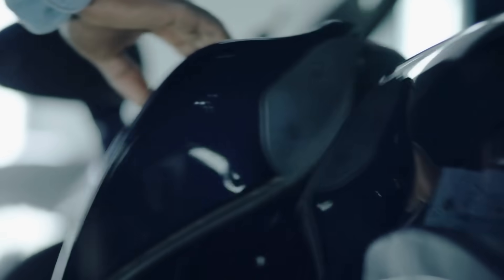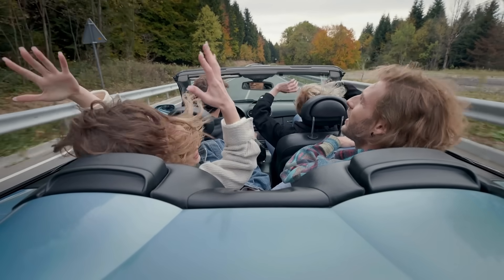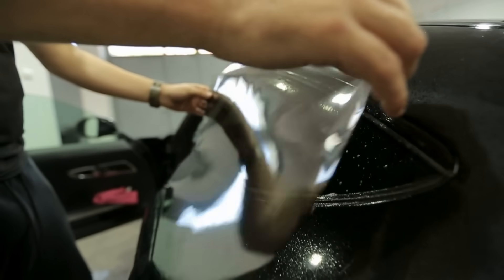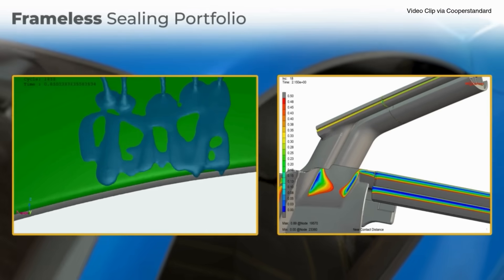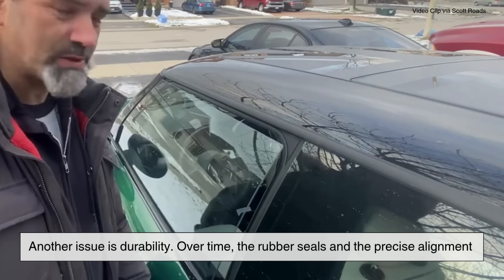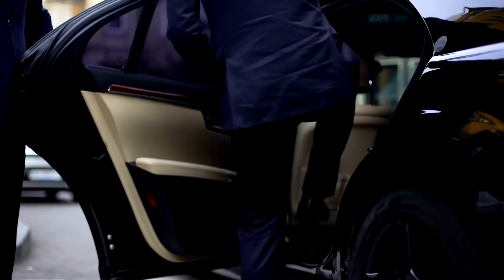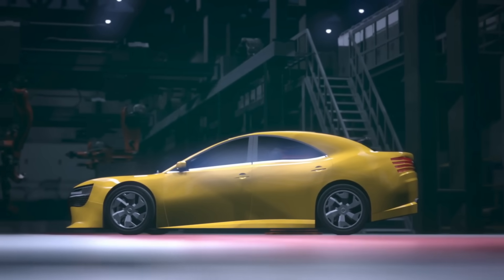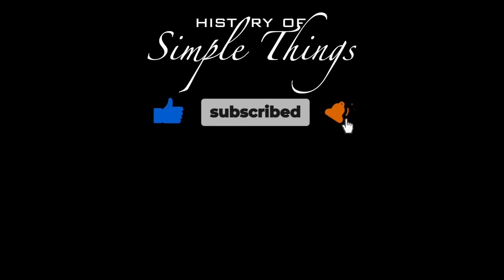Why Some Cars Have No Window Frames?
Ever noticed some cars have windows without frames—and wondered why?Frameless windows give cars a clean, premium look, but there’s more to them than style.
In this episode of History of Simple Things, we explore how frameless car windows work, their origins, which vehicles use them, and why they’re not for every car. From sleek coupes to modern electric rides, we break down the pros, the cons, and whether these design choices are worth it.

🕒 Timestamps:
00:30 – A Stylish Past: Origins in Classic Cars
01:25 – Who Uses Them Today?
02:20 – How Frameless Windows Actually Work
03:20 – Why Automakers Use Them
04:30 – The Downsides: Noise, Maintenance, Safety
06:15 – Are They Just for Looks?
07:15 – Final Thoughts